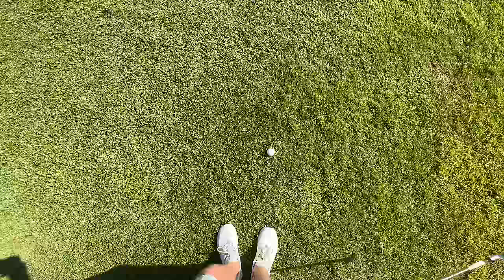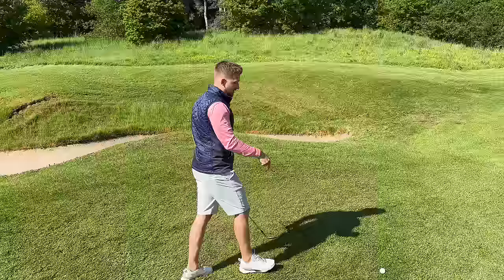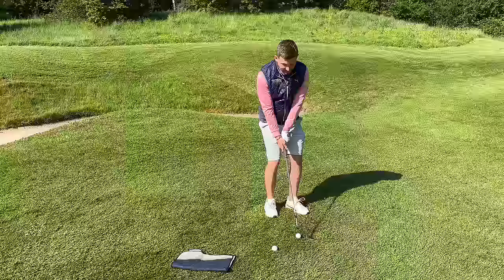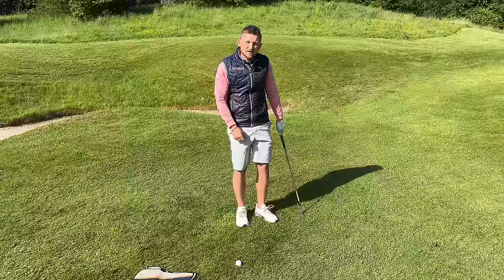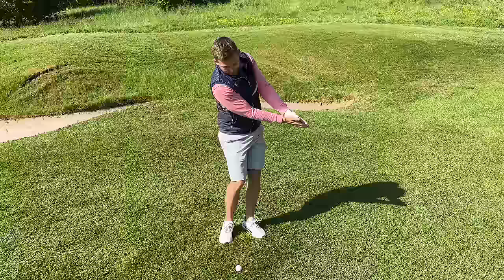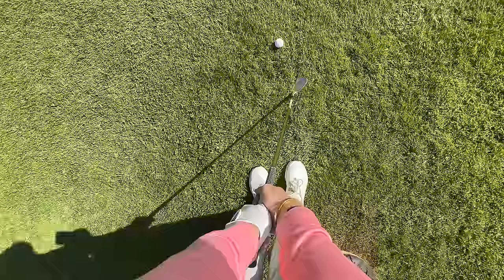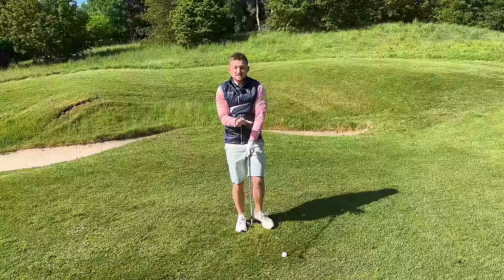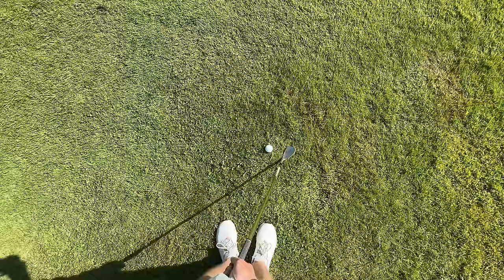EVERY GOLFER Can DROP 5 SHOTS using Jon Rahm's 2 INCH SET UP TWEAK!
This method is PROVEN! This Chipping TECHNIQUE is SO EASY you'll be SHOCKED
I have used Jon rahms chipping tweak to help golfers drop up to 5 shots! Every golfer can SERIOUSLY drop 5 shots from using this 2 inch set up tweak! This set up change can help you reduce your handicap, lower your scores!! This set up tweak can be used by any level of golfer, whether you are a mid handicap golfer, beginner golfer, senior golfer, amateur golfer or even professional golfer, this simple golf tip will help you!

This chipping technique is so so easy you'll be shocked! So many of us struggle with strike on these short shots to the point where we always catch the golf ball thin or very heavy! NOT GOOD.  This set up tweak is used by jon rahm, masters 2023 winner to help improve his golf game, and we can use this too. Chipping in golf, and short game golf is no always easy but it is so important if you want to lower your scores in golf. So many golfers I teach ask, how to chip in golf, chipping in golf, best chipping drills, chipping set up in golf, short game tips golf, short game.

Alex Elliott Golf shows you the only way to start chipping consistently & this chipping  TECHNIQUE is SO EASY you'll be SHOCKED!! EVERY GOLFER Can DROP 5 SHOTS using Jon Rahm's 2 INCH SET UP TWEAK!